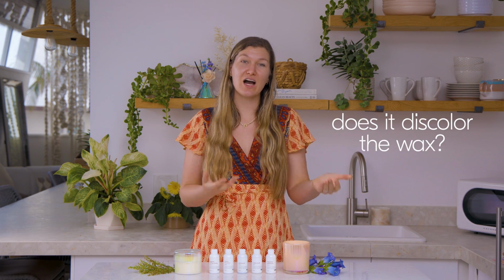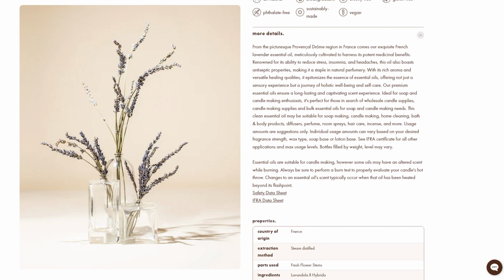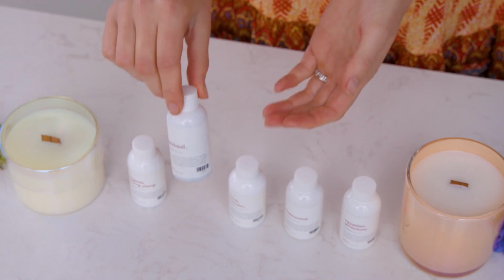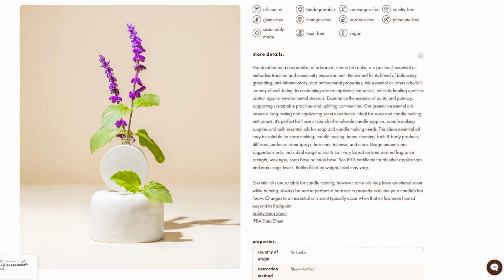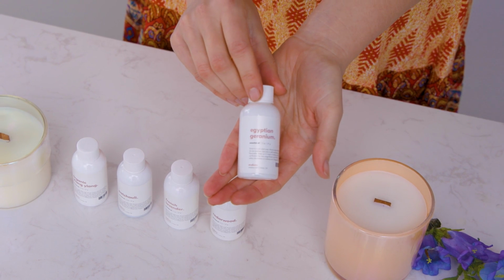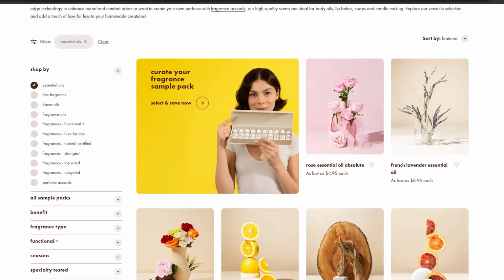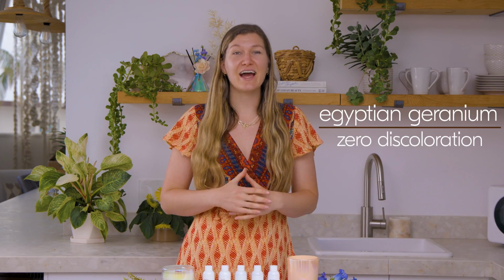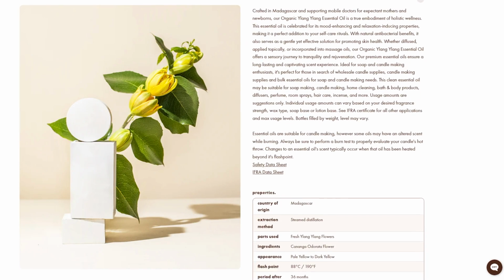how to use essentials oils in candle making 🌿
If you’ve been thinking about making essential oil candles, we understand the hype! In this video, Charlotte shares how our top 5 essential oils performed in a candle burn test and what you should observe when conducting your burn tests.

about us.